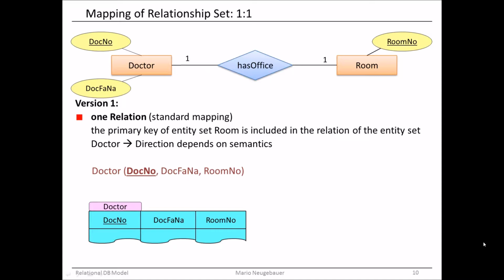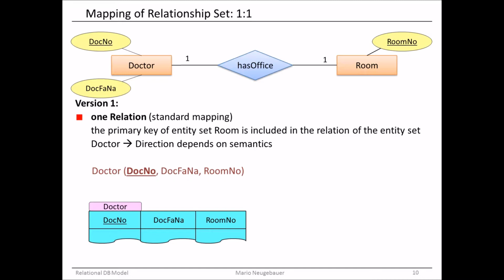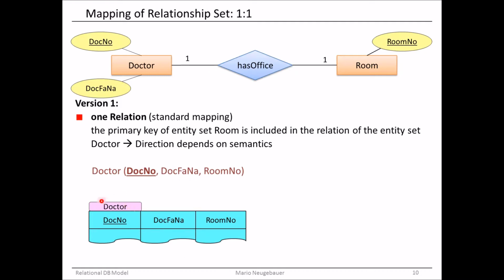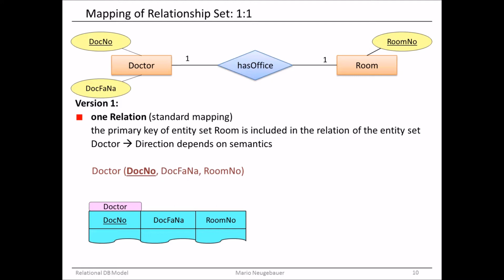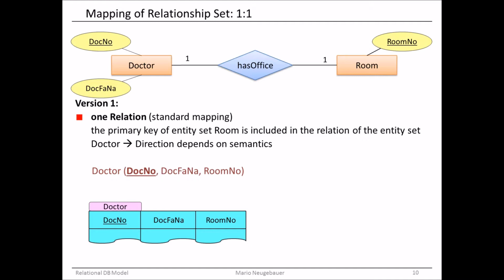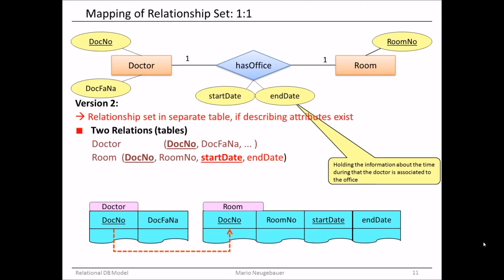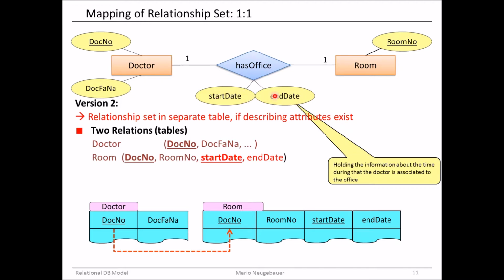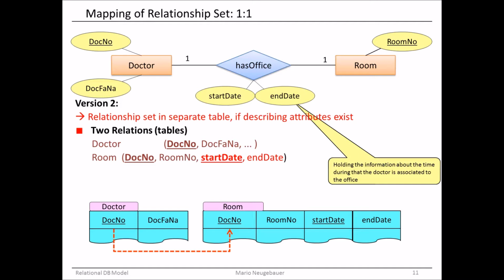Database Relational Modeling Slide 10 to 11